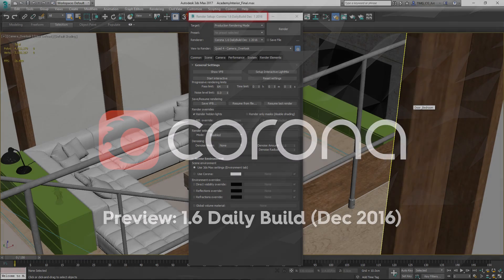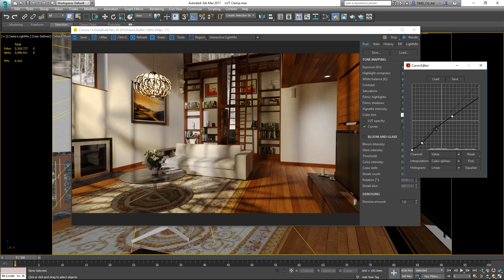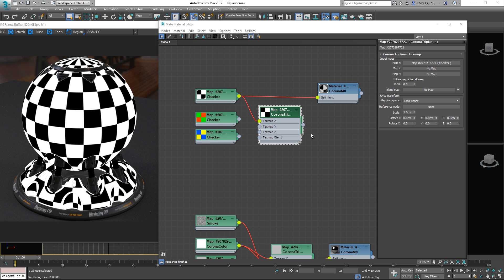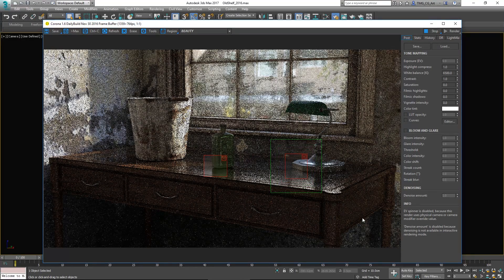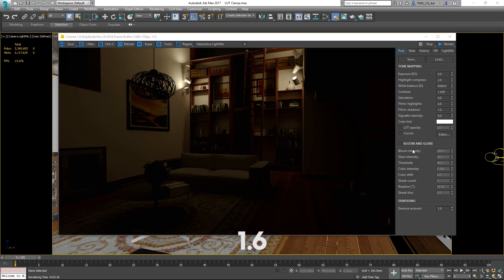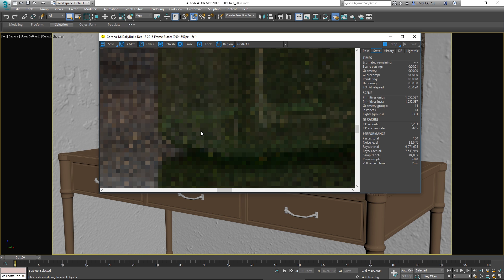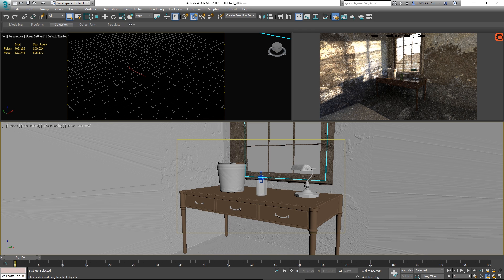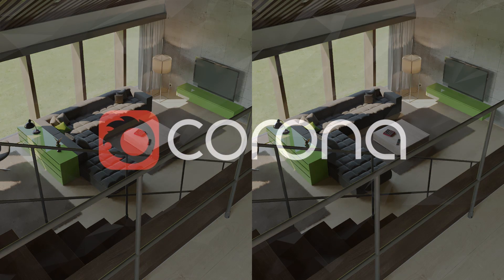PREVIEW: 1.6 Daily Builds (Dec 2016)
Note - the pan and zoom features (shown at around 7 min. mark) are for Interactive Rendering only, not offline rendering.

A preview video taking a look at some of the features already in the daily builds of 1.6 from December 2016, including
- improved sampling of HDRIs with high contrast (e.g. embedded sun)
- Curves in the VFB, Triplanar mapping
- soft edges for render regions
- pan and zoom in the VFB during interactive rendering
- render directly to non-panoramic stereo images
- and more!

NOTE - this is a preview of in-development features, so things may change before the final release. For information on trying out daily builds,